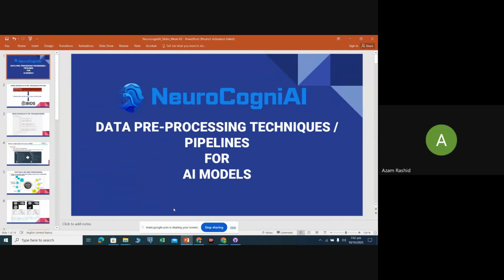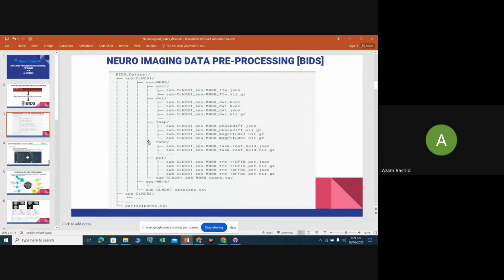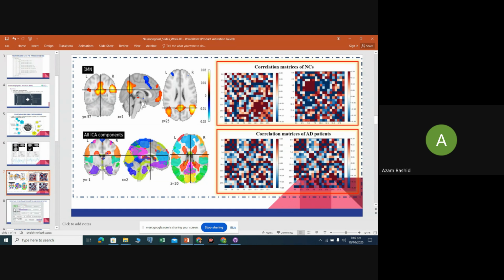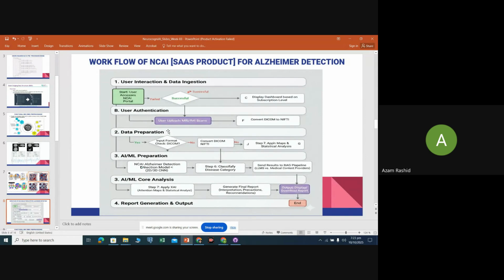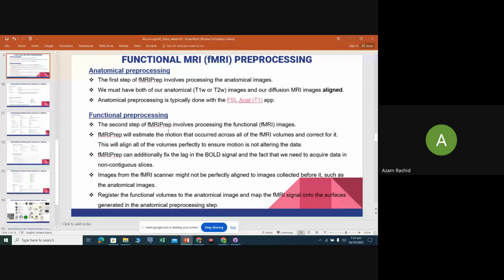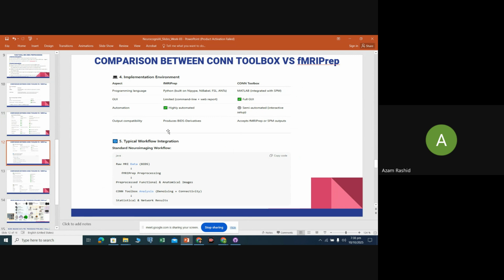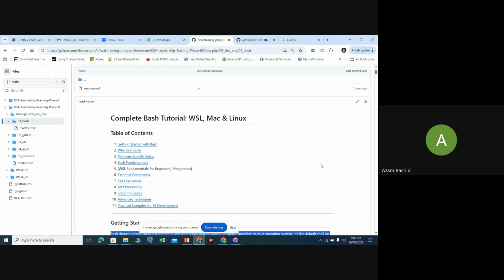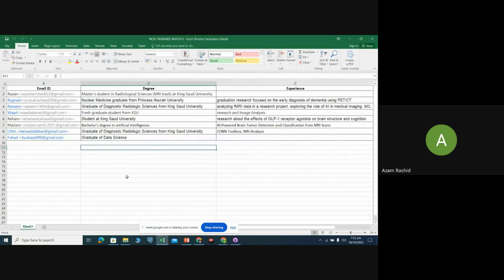Saudi AI Leadership Training Program - Phase-II [AI Professional Session] Week 03 October 10, 2025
Mr. Ahmad Farooq, PMP, CEO and Co-Founder of NCAI, announced that NCAI is now legally registered in Saudi Arabia. He welcomed the participants and introduced Mr. Azam Rashid, Senior AI Engineer at NCAI  who provided a lecture on fMRI pre-processing, focusing on tools like fMRIprep and the BIDS structure for data analysis. Mr. Azam Rashid also presented their SaaS product for Alzheimer's diagnosis, detailing its workflow and technology stack, including the use of AI/ML models and LLMs. The main talking points included the importance of DICOM to NIfTI conversion, functional connectivity analysis methods, and a comparison between fMRIprep and the CONN toolbox, along with task assignments for students.